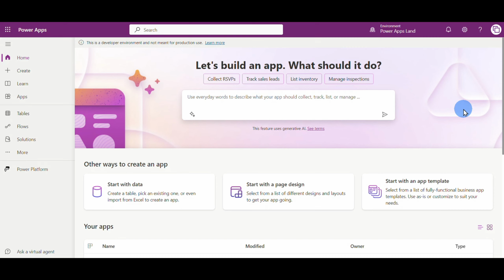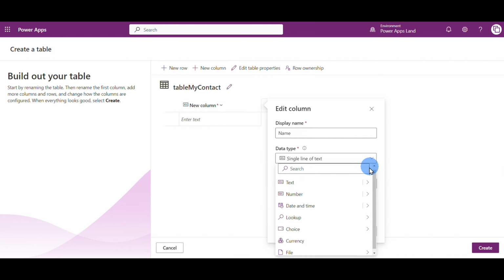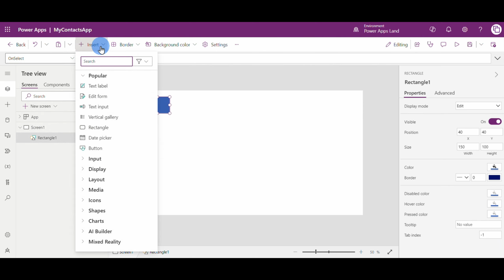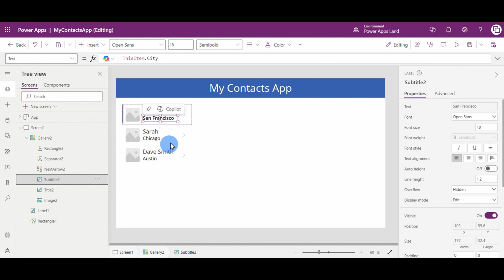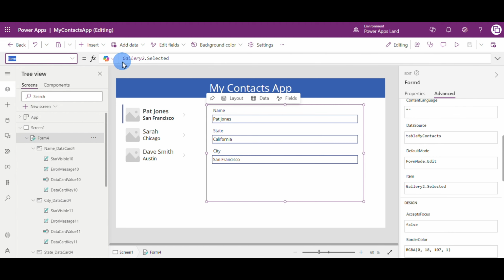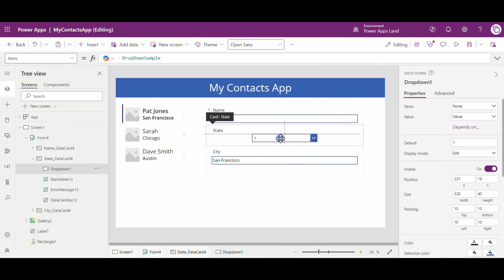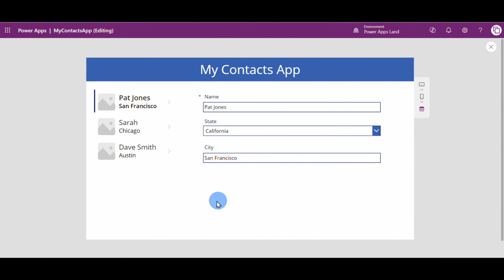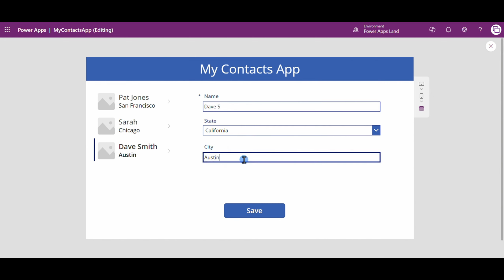Power Apps Tutorial For Beginners (Quick & Easy)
In this Power Apps Tutorial For Beginners you will learn how to create your first power app from scratch. You will get familiar with Power Apps environments, create Dataverse Tables and build your app using a Blank Canvas App.  Learn about Dataverse data types and its standard columns. You will also explore Power Apps Studio, the tree view menu, the insert menu and its controls such as text label, text input, button, vertical gallery, drop down and edit form. You’ll also learn how to use the Power Fx formula bar to execute instructions such as saving data.

Tell in the comments what would you like to see about Power Apps in future videos.

00:00 Intro
00:18 Home screen, Copilot & Environments
01:37 Create Dataverse table (columns and data types)
03:50 Create App
04:27 Insert controls menu
05:08 Control properties
05:58 Virtual gallery
06:50 Tree view
07:22 Edit form control
09:20 Formula bar
09:30 Preview app
11:16 Drop down control
11:45 Fixing errors
14:55 Save to database